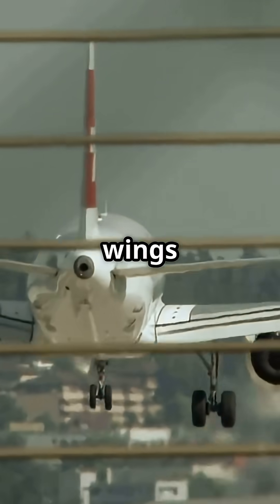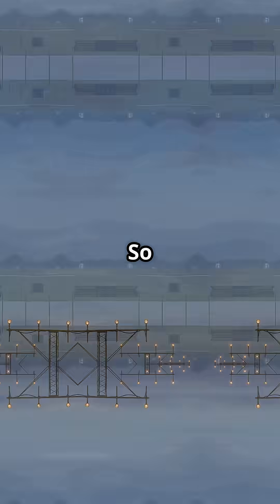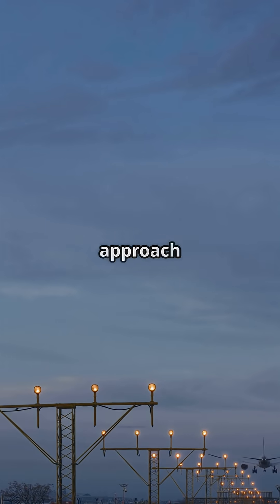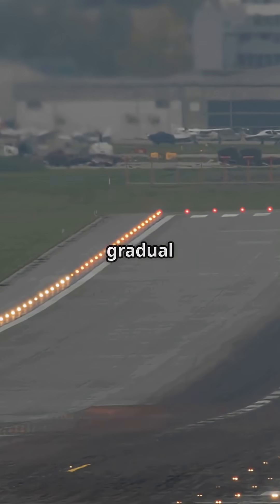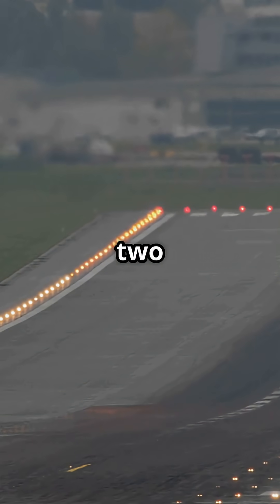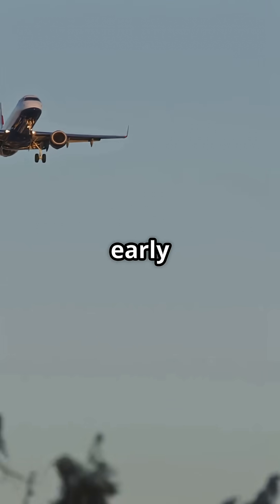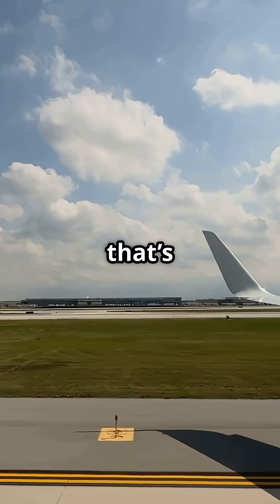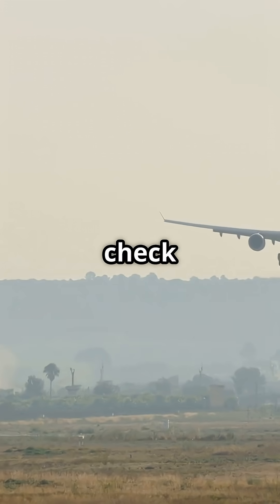Why does your plane start slowing down long before landing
Why do planes start slowing down nearly 100 miles before landing — and what’s really happening during that long, gentle descent?